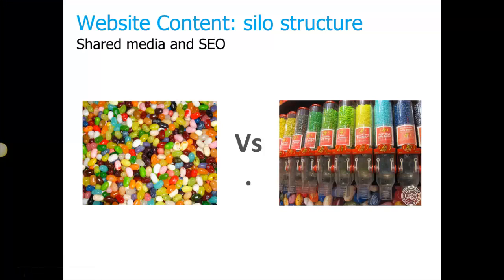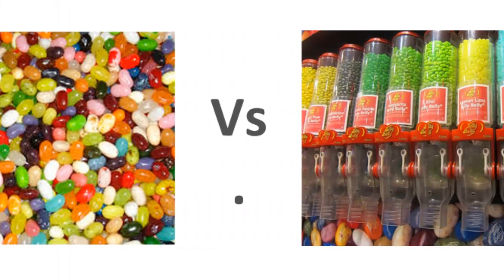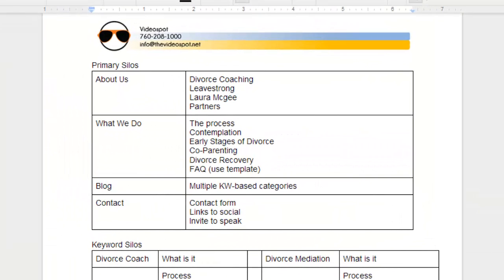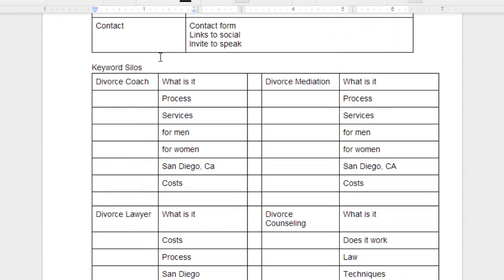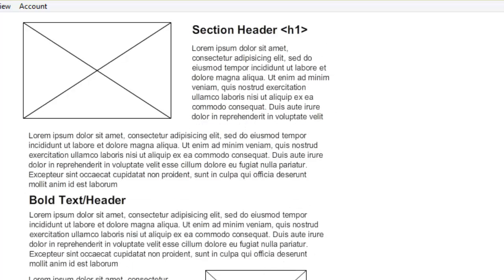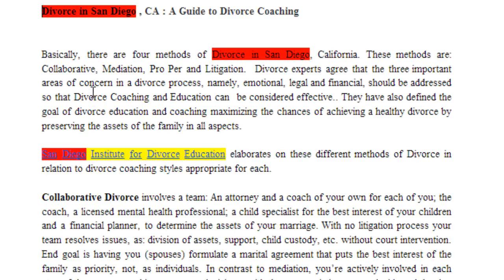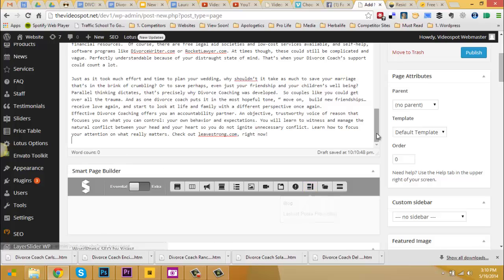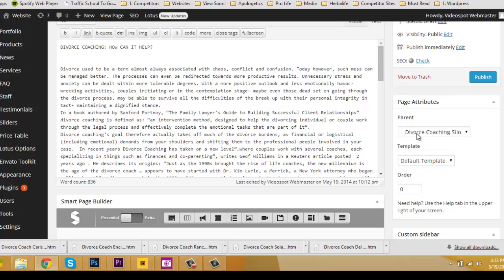How to build a silo structure in Wordpress without plugins- SEO web design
Building a silo is the best way to structure your wordpress website but there are a lot of details to pay attention to. In this video, I'll cover how to take your copy and place it into a Wordpress website without using any plugins.

Video Notes:

According to SEO legend and Godfather of Search, Bruce Clay, building a website with a silo structure is one of the most effective (nay- THEE most effective) way to structure content on a website. The problem is that everyone is looking for a silver bullet plugin or their complicating the process.

In this video, I'll show you a stupid simple way to organize your content for the web so that you achieve the silo structure while maximizing your time to focus on other aspects of your website as well.

Basically I'll walk you through the Parent-Child structure of Wordpress but I'll show you why this method is better than all these new fandangled plugins, bells, and whistles.